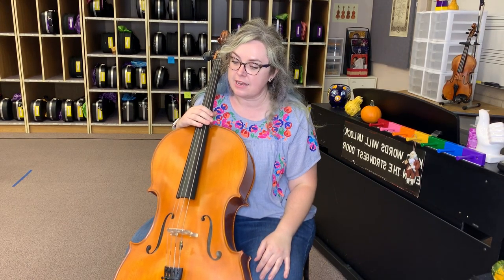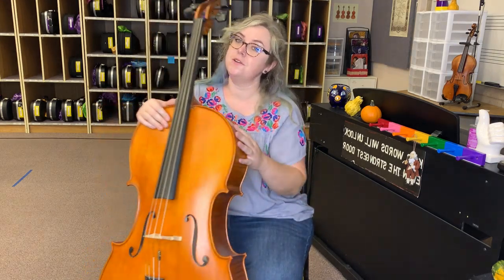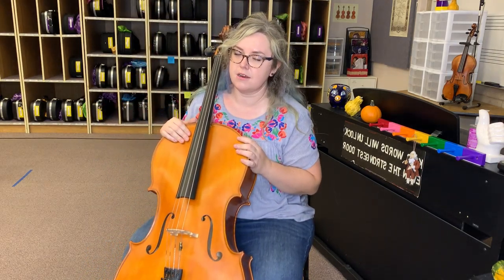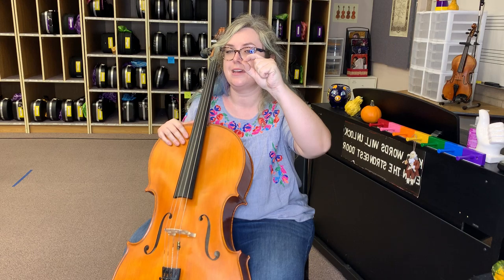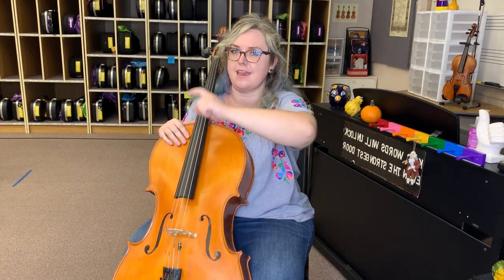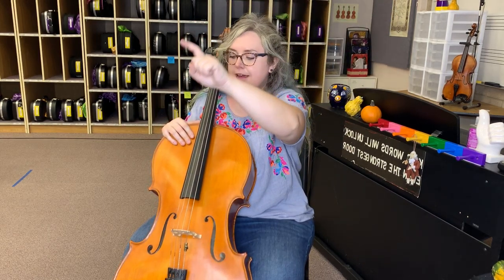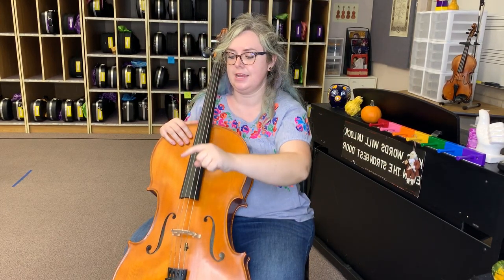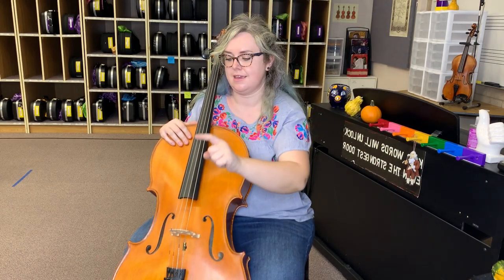Cello Flying Pizzicato Video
Beginning cellos, practice this video to learn flying pizzicato!